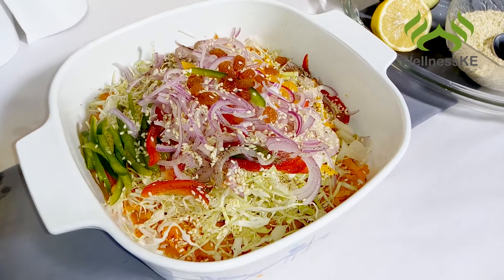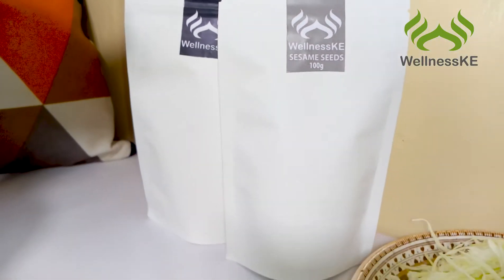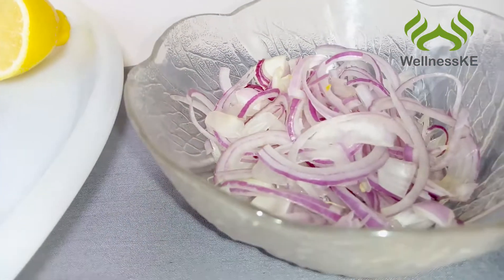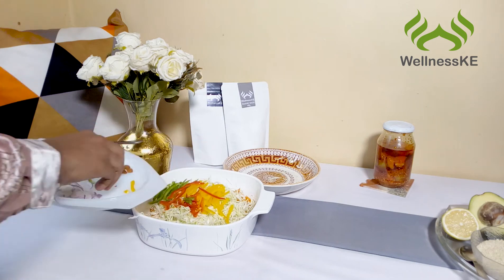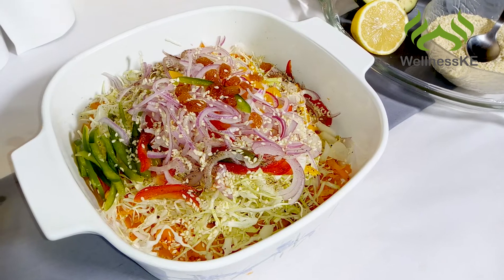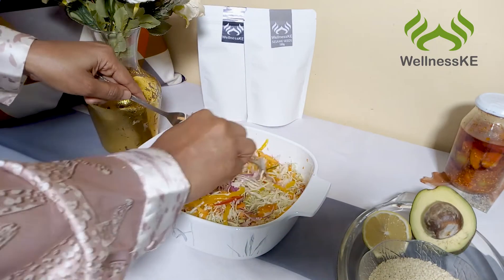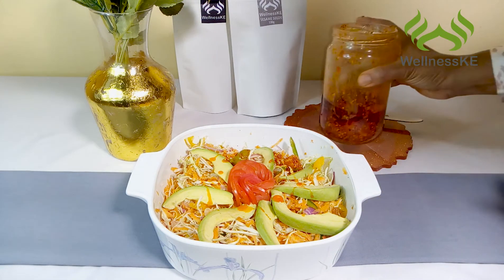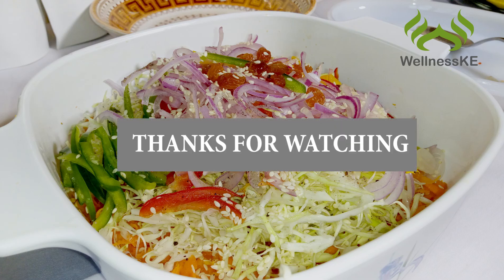RAW CARROT AND CABBAGE SALAD HORMONE BALANCING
This raw carrot and cabbage salad hormone balancing is essential for estrogen dominance, estrogen detox and helps you find natural ways to shrink fibroids. Raw carrot and cabbage salad contains indigestible fiber and indole-3-carbinol respectively to help detox excess estrogen and shrink fibroids naturally. Our raw carrot and cabbage salad hormone balancing is a great natural remedy for fibroids and helps balance estrogen levels and find a natural way to balance hormones. Hormonal imbalance can cause stubborn weight gain making it harder to achieve weight loss or maintain a healthy weight.

Here at WellnessKE we ussually provide you with the right kind of information and resources that will help you in achieving your reproductive health goals.
Alternatively we have many follow along workouts and recipes that are here on youtube as well as on our instagram page that you can use for FREE!

Here at WellnessKE we always provide you with the best information so that you can live a good quality life and achieve wholesome wellness.